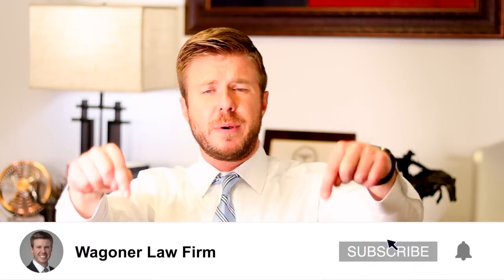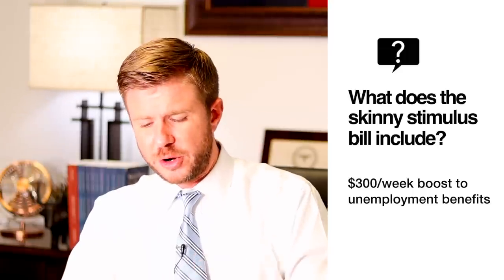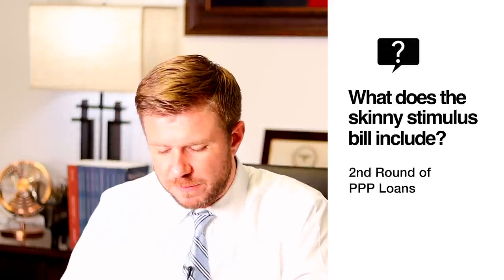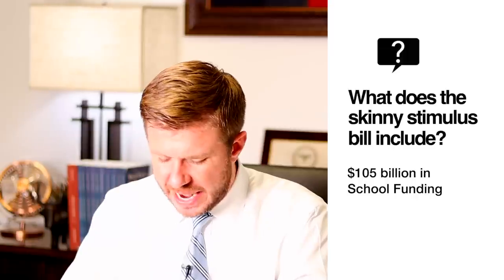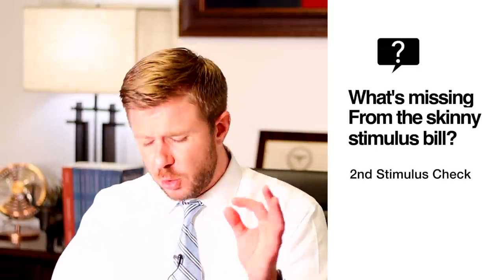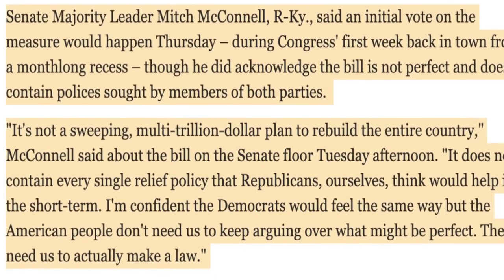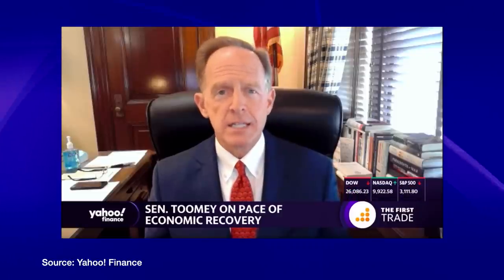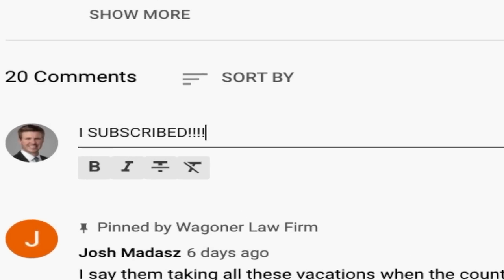Stimulus Package & 2nd Stimulus Check Update | Finally! Skinny Bill Revealed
Your 2nd stimulus check and stimulus package update. On Tuesday, the Senate Republicans finally revealed their "skinny" stimulus bill to the public. In this video, I'll summarize this 285-page skinny stimulus bill in less than 8 minutes.

Here is an outline of this video:

00:00 - Introduction
00:42 - Senate Republicans reveal their skinny stimulus bill as talks over the next stimulus package remain stalled.
01:18 - What's included in the skinny stimulus bill?
03:17 - What's missing from the skinny stimulus bill?
03:40 - When do the Senate Republicans hope to vote on the skinny stimulus bill?
04:28 - How have the Democrats in Congress responded to the skinny stimulus bill?
05:11 - Will the skinny stimulus bill pass in the Senate?
05:49 - Why doesn't the skinny stimulus bill provide for a second round of stimulus checks?
07:13 - Conclusion

✅ WEBULL - LIMITED TIME PROMOTION
✅ Get a FREE STOCK (Worth as Much as $1,600)
✅ When You Open a Free Account and Deposit $100

My Equipment:
➤Canon EOS M50 Mirrorless Digital Camera Vlogging Kit
➤Canon EF 50mm f/1.8 STM Lens
➤Neewer 2-Piece LED Video Light Set and Stand Kit
➤Tascam DR-10L Digital Microphone
➤Sima 58" Pro Panorama Tripod
➤Post-it Dry Erase Whiteboard Film Surface 8’ x 4’ Roll

This information is not intended to create, and receipt or viewing of it does not create, an attorney-client relationship. Nothing in this video or on this channel should be taken as legal advice or any other form of professional advice for any individual claim, case, or situation. You should seek advice from an attorney or other professional regarding your specific situation. Contacting the Wagoner Law Firm does not create an attorney-client relationship, nor does your receipt of an initial case evaluation. The only way to create an attorney-client relationship with the Wagoner Law Firm is through a mutual written agreement, which you will be asked to sign. Please do not send any confidential information to the Wagoner Law Firm until an attorney-client relationship has been established.